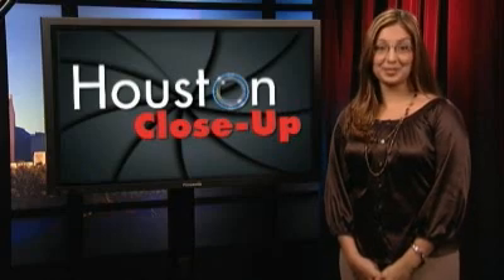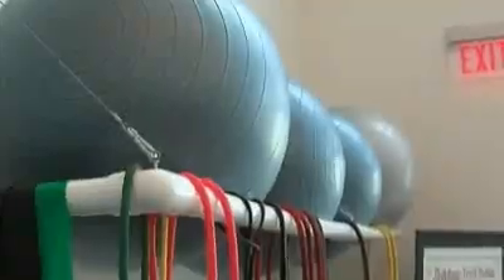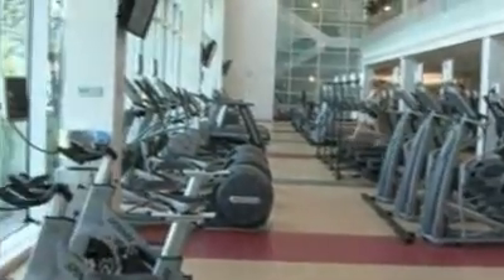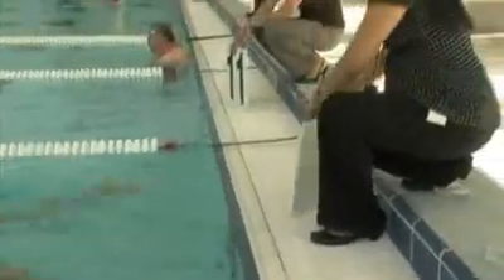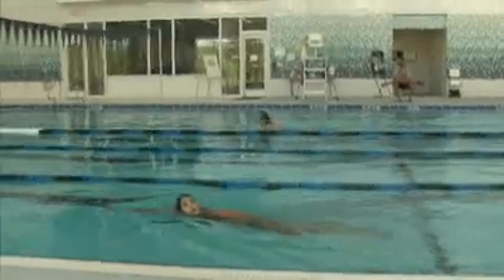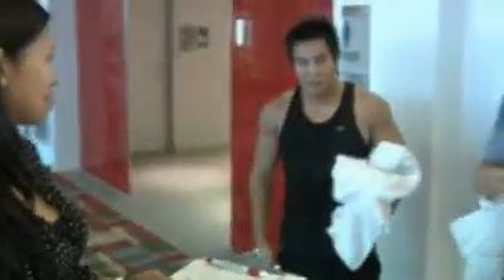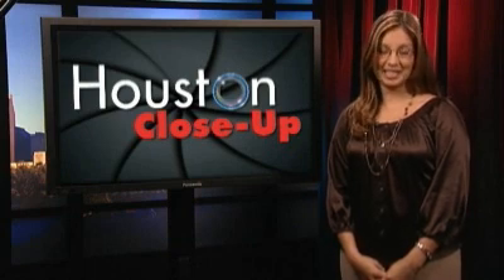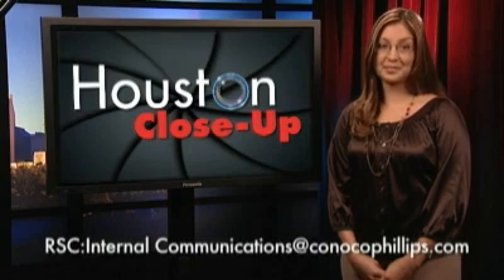Navy Seals Challenge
ConocoPhillips holds a Navy Seals Challenge